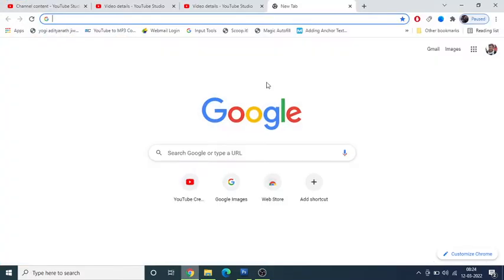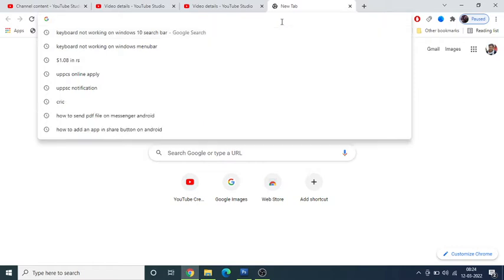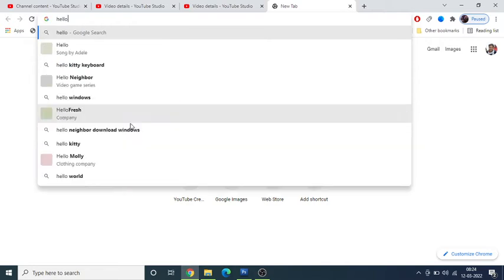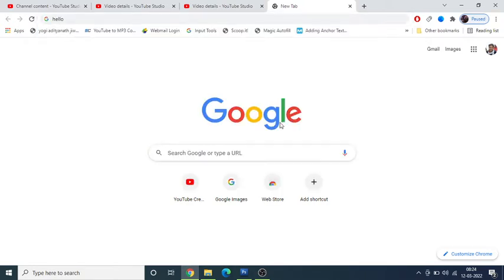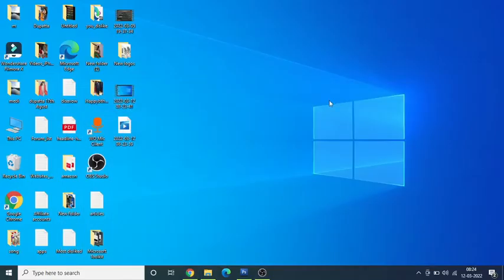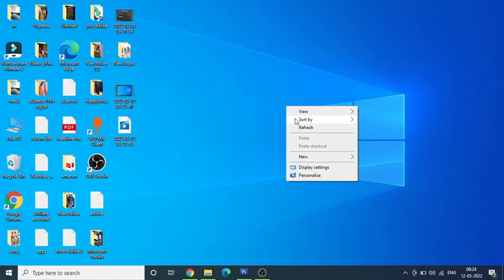How To Fix Keyboard Not Working in Windows Search Bar (2022)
Windows10 FixKeyboard Learn how to fix keyboard not working in Windows search bar and other windows menu bars. You need to open run and type : C:\Windows\System32\ctfmon.exe and hit enter. It will fix the keyboard issue in Windows 10/7/11.